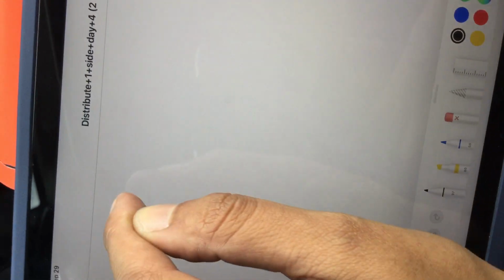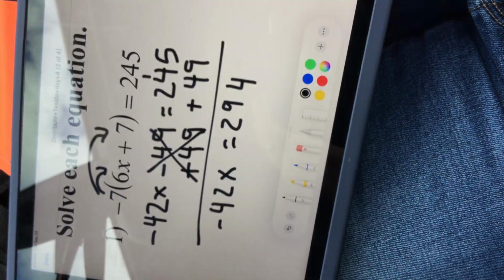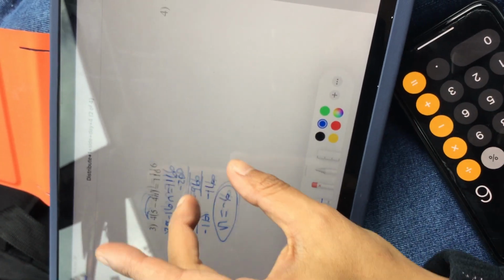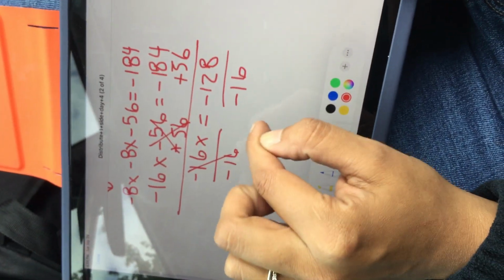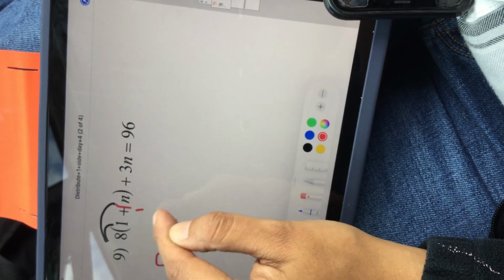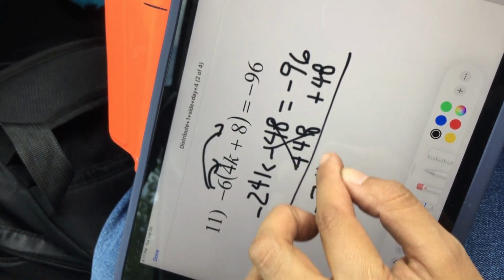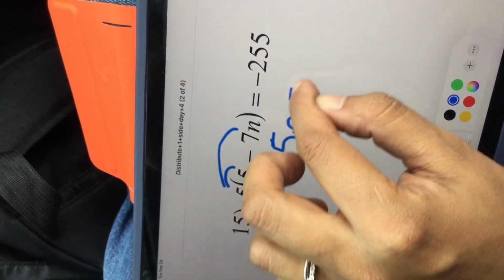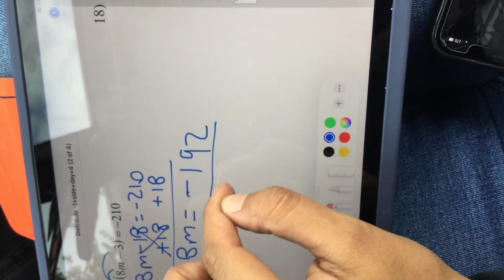Solving multi step distribute 1 side day 4